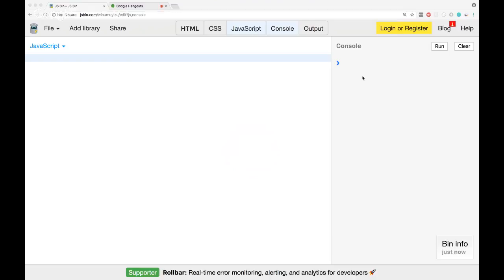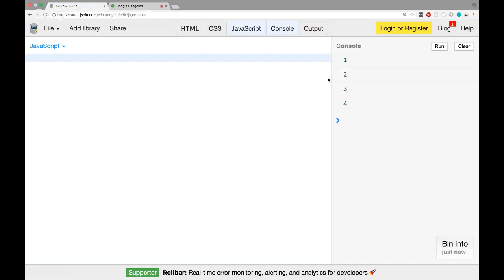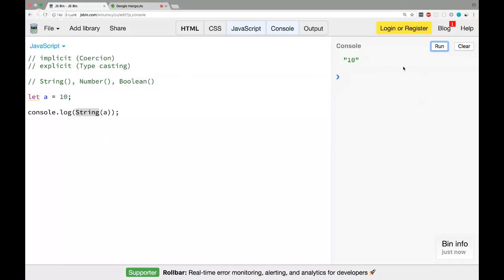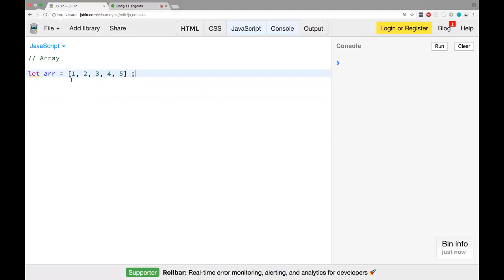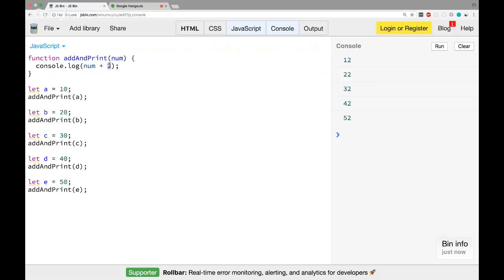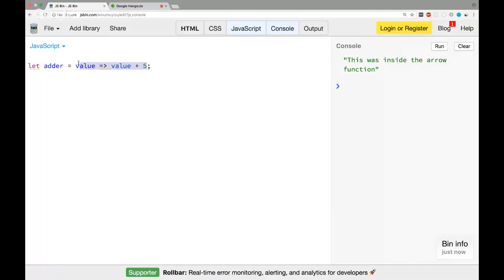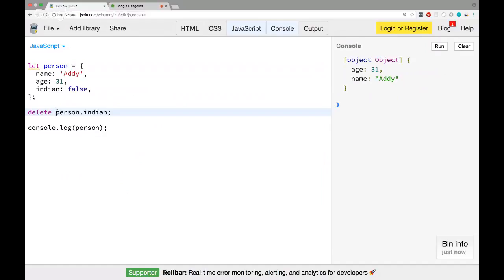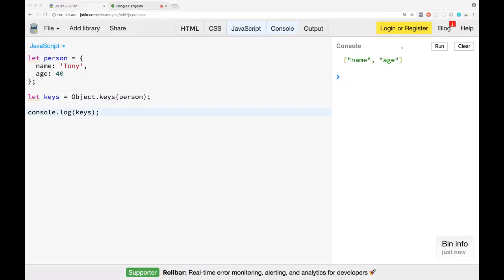JS for Newbies #2: Data types, arrays, objects, functions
JS for newbies is a series, part of JavaScript Meetup group. This series is for beginners.

This session covers dynamic binding, basic and user defined data types, objects and functions